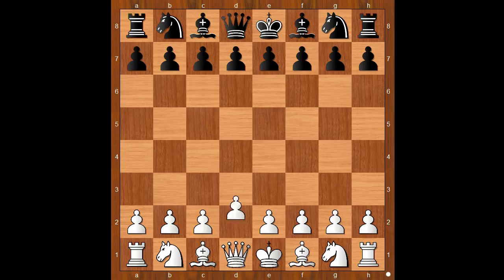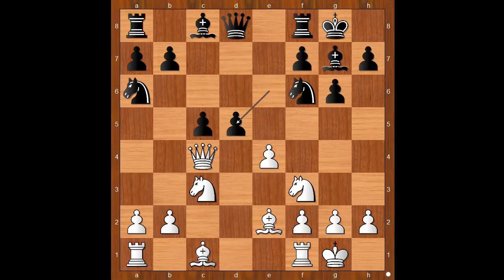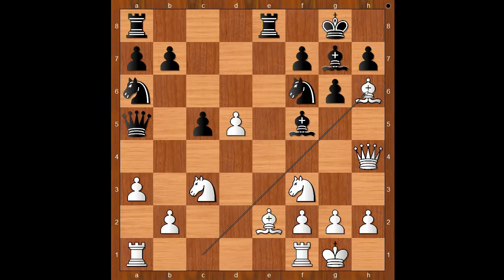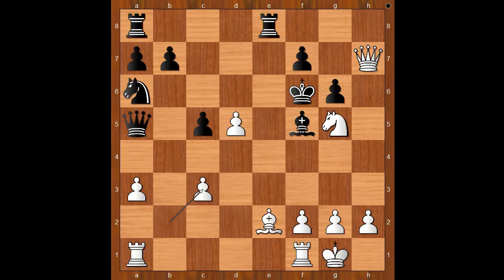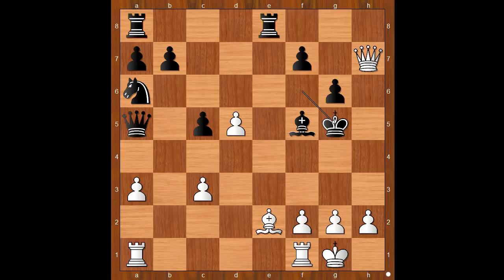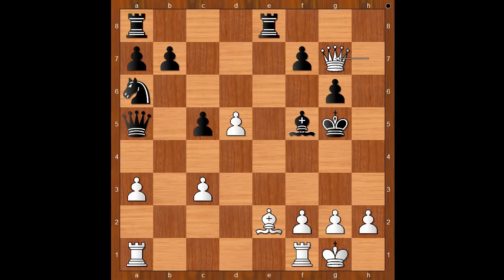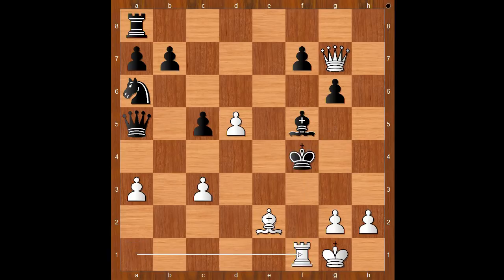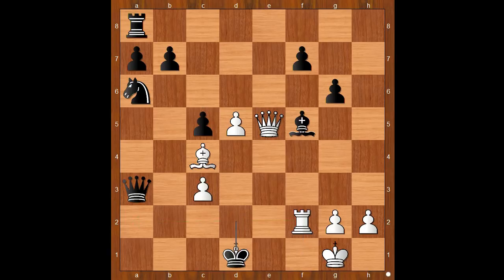The Silent Assassin | Vasily Smyslov vs Tibor Florian: Moscow 1949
Vasily Smyslov vs Tibor Florian
Moscow-Budapest 1949, Moscow URS, rd 13, Apr-??
Gruenfeld Defense: Russian. Prins Variation (D97)  ·  1-0
1. d4 Nf6 2. c4 g6 3. Nc3 d5 4. Nf3 Bg7 5. Qb3 dc4 6. Qc4 O-O 7. e4 Na6 8. Be2 c5 9. d5 e6 10. O-O ed5 11. ed5 Qa5 12. a3 Bf5 13. Qh4 Rfe8 14. Bh6 Ne4 15. Bg7 Kg7 16. Ng5 Nc3 17. Qh7 Kf6 18. bc3 Kg5 19. Qg7 Re4 20. f4 Rf4 21. Rf4 Kf4 22. Rf1 Ke3 23. Qe5 Kd2 24. Bc4 Qa3 25. Rf2